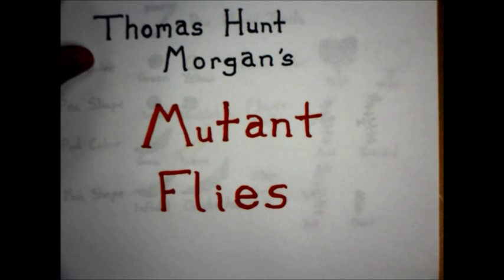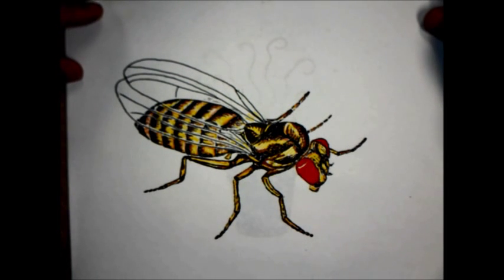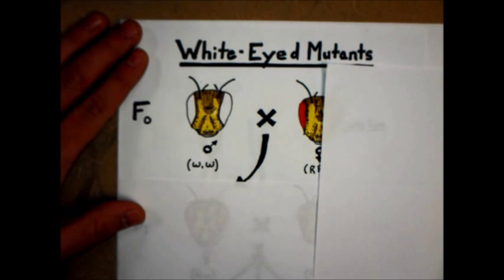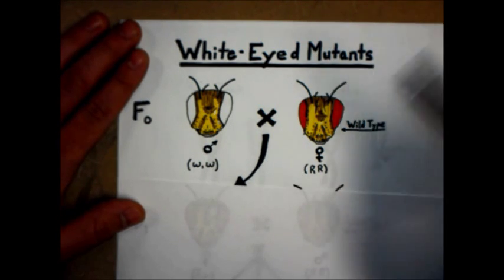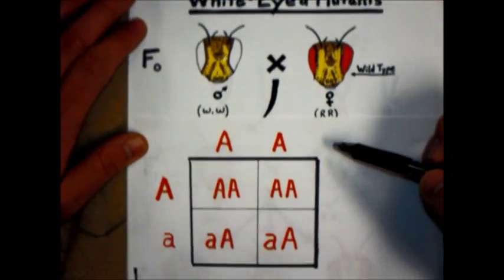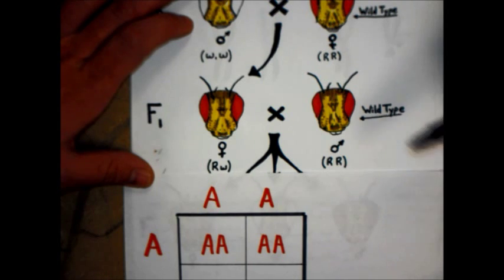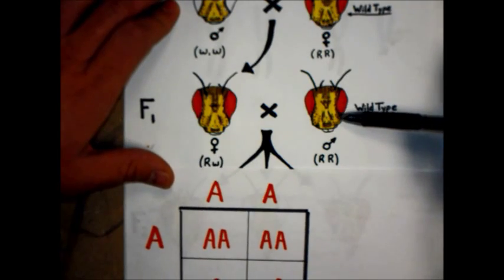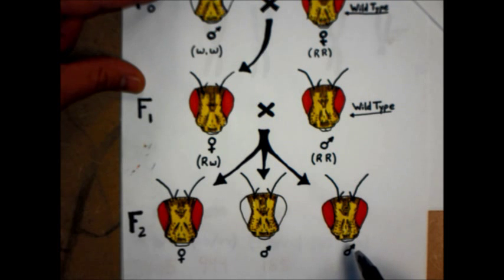Thomas Hunt Morgan's Flies Sex-Linked Traits (Paper Slideshow)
In 1908 Thomas Hunt Morgan discovered sex-linked traits and the first hard evidence that chromosomes contained genetic information.